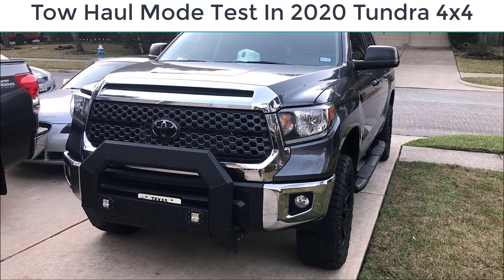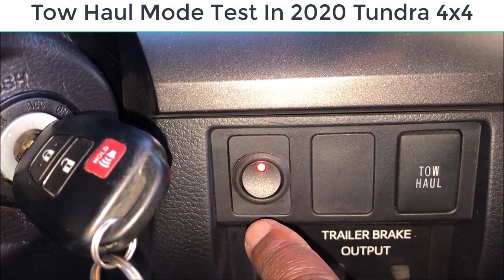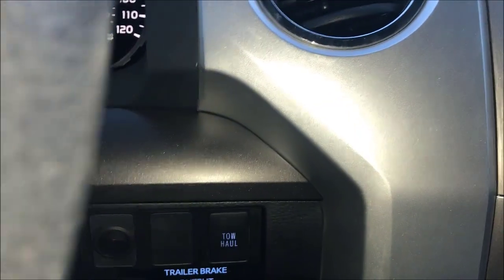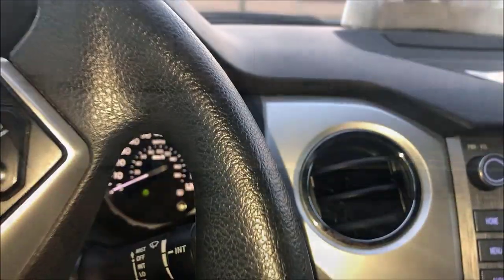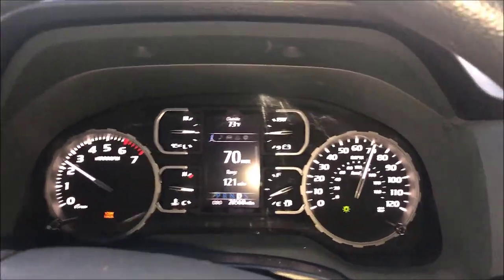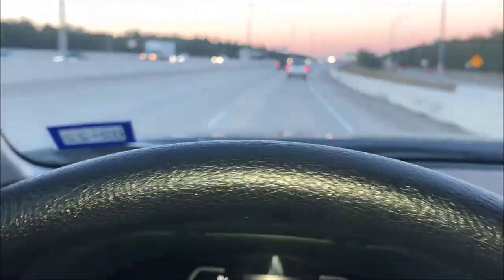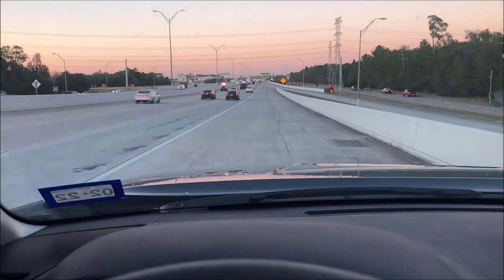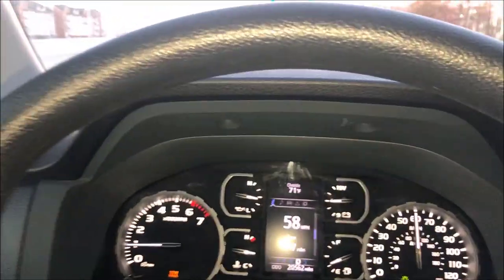Tow Haul Mode Test In 2020 Toyota Tundra 4x4 WOW